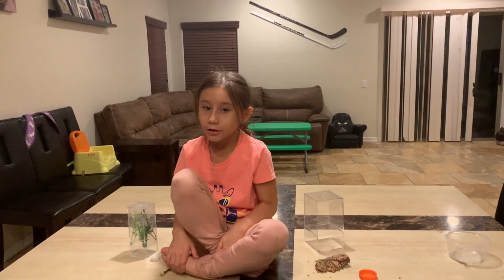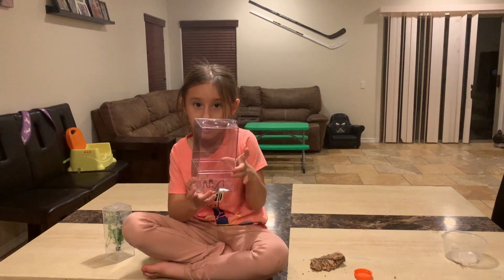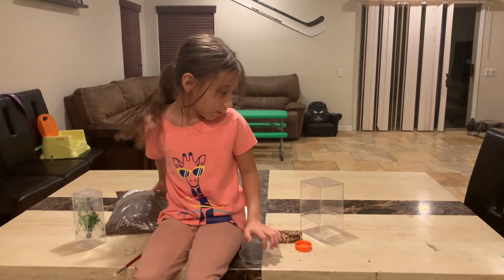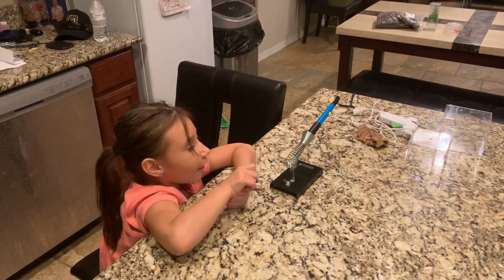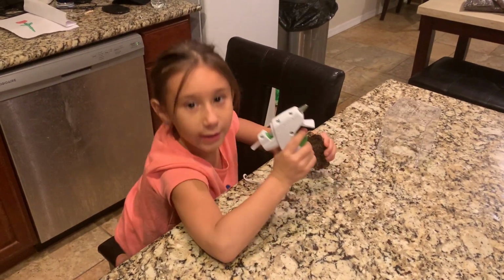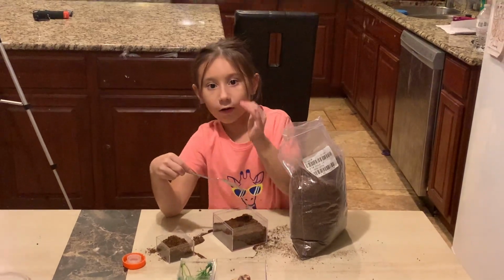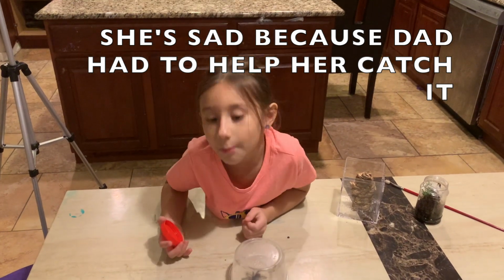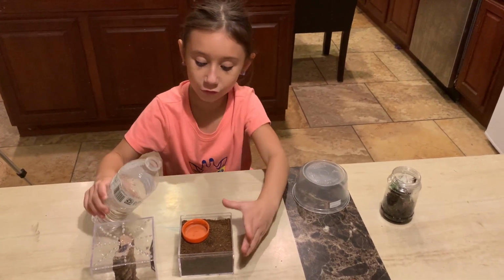6 year old rehouses her AVICULARIA TARANTULAS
Daenerys rehouses her Avicularia Geroldi and her Avicularia Metallica Tarantulas.
New videos out every Tuesday and Friday!!
Next Tuesday will be a double video.  She'll be getting a new Tarantula on Sunday the 30th.  Vote in the comments on what you think her new Tarantula should be.
Most voted on Tarantula through all social media platforms will be the winner.